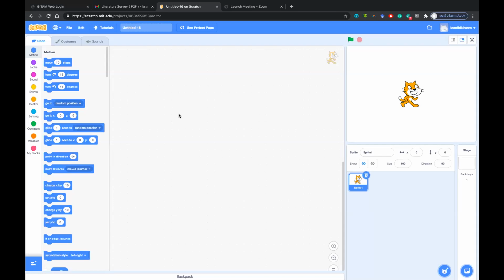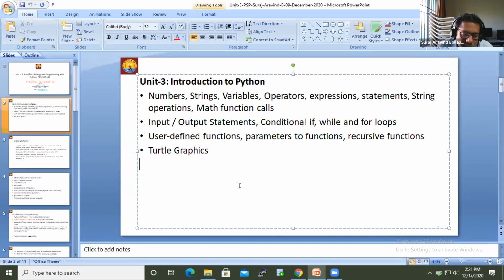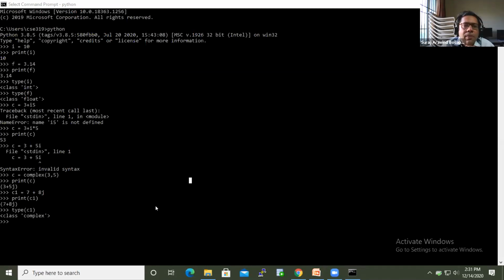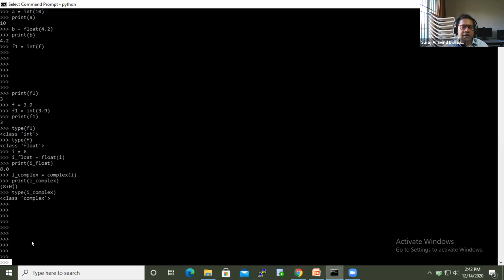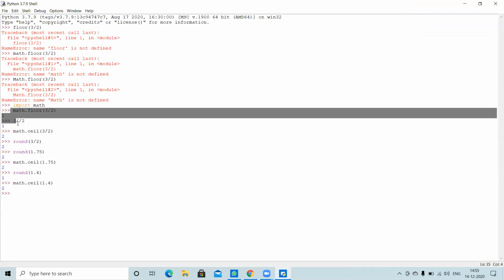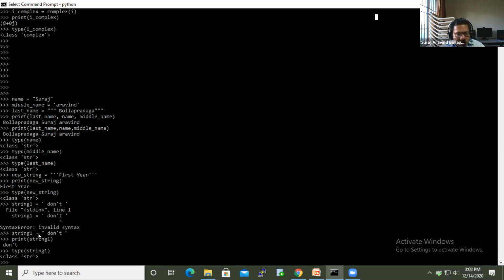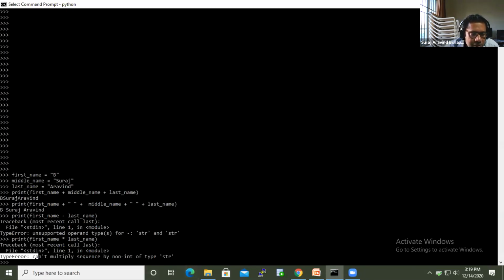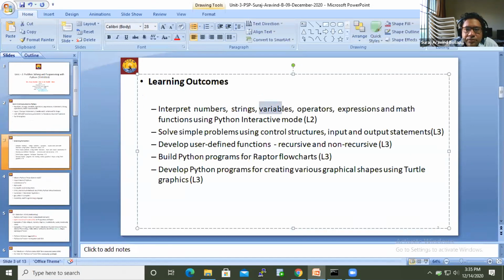Python 14-12-2020 Review of Scratch, Python - Numbers, Strings